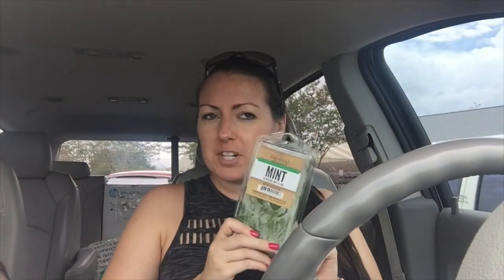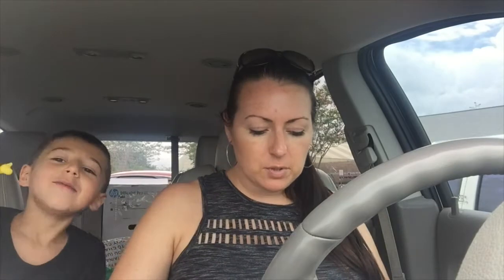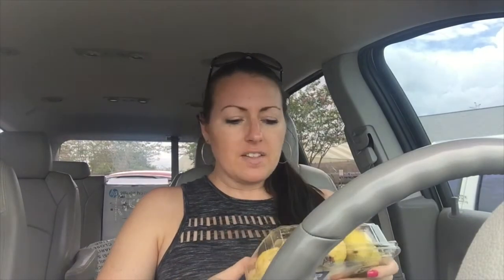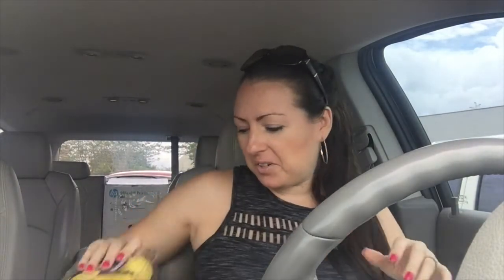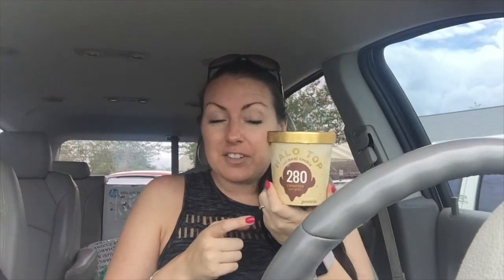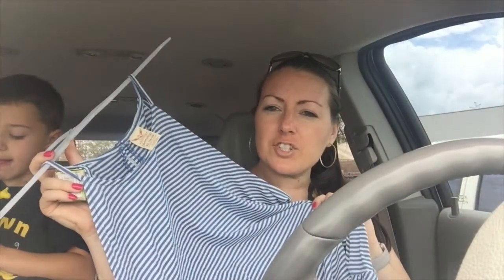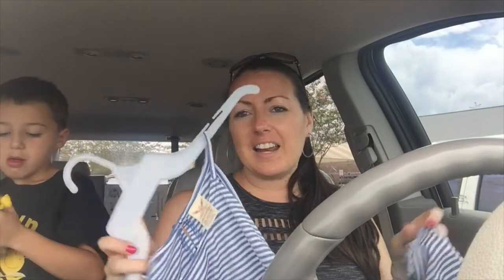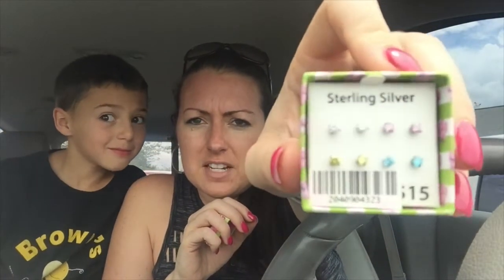Quick Walmart haul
Come check out our main channel for all things green living.